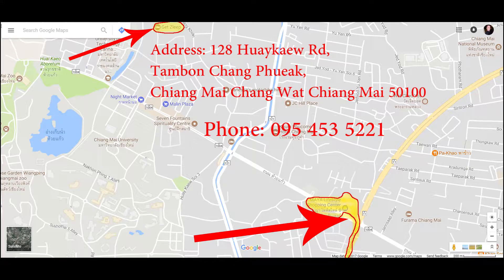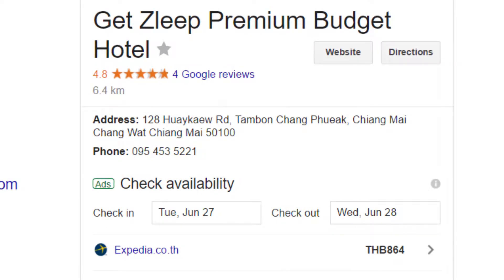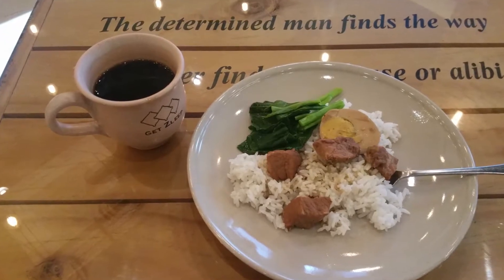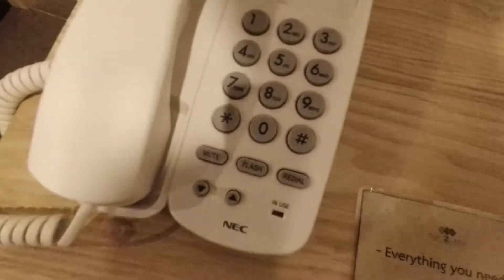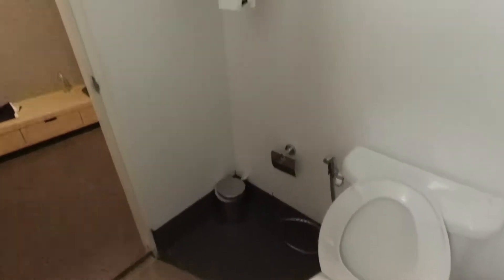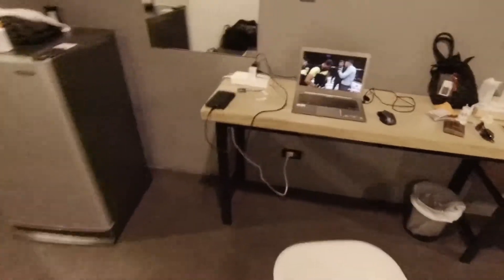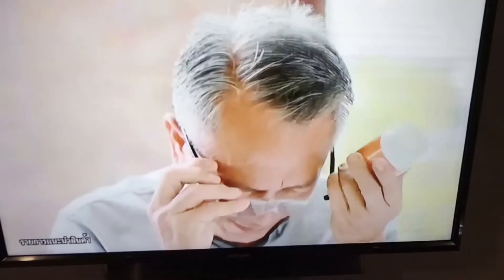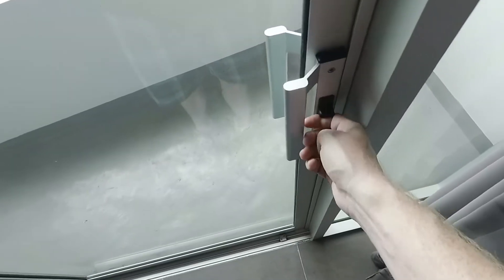Hotel review/overview: Get Zleep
In this video I cover some of the pros and cons of the hotel Get Zleep, as well as a room walk through with commentary.

chiang mai  hotel  get zleep  motel  thailand chang phueak  suthep  doi suthep  accommodation  travel good sleep  how to sleep better  insomnia  bangkok  thai living in thailand  bangkok thailand  bangkok nightlife meditation  meditation music  relaxing music background music  vlog  fashion  instagram  review  trip tips